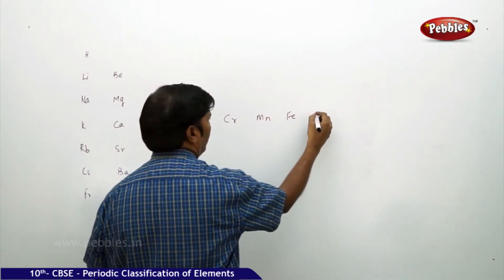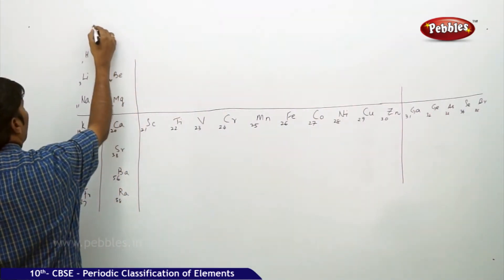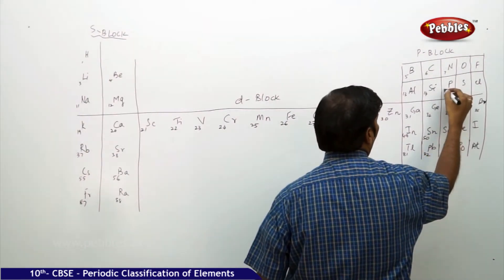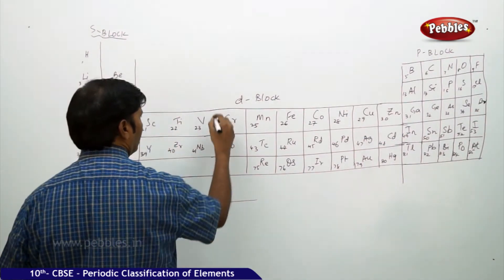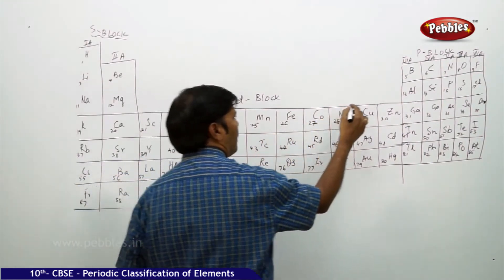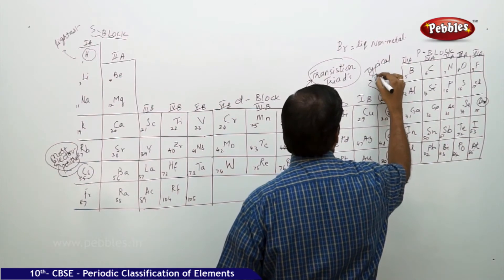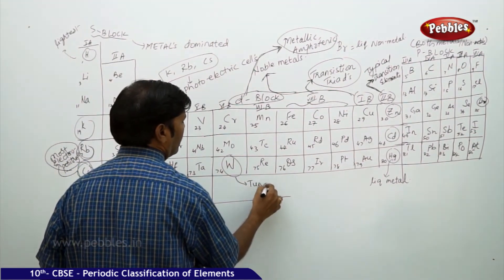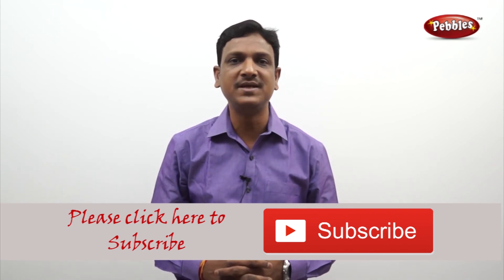Periodic Table | Periodic Classification of Elements | Chemistry | CBSE Class 10 Science